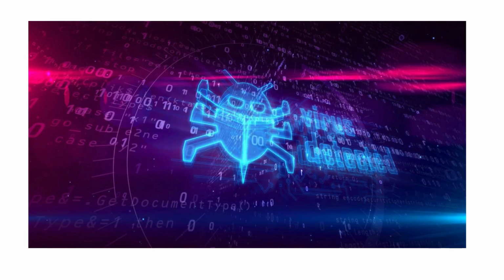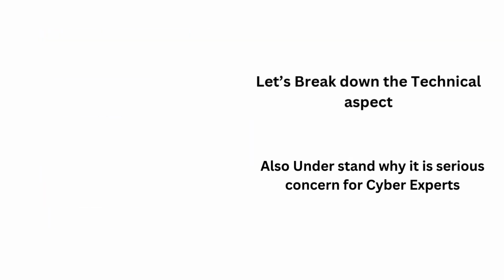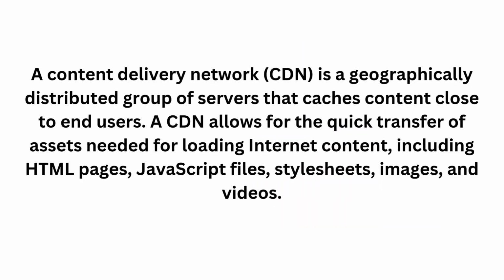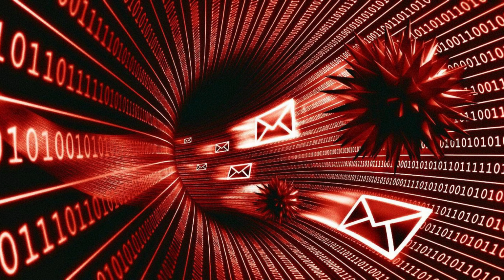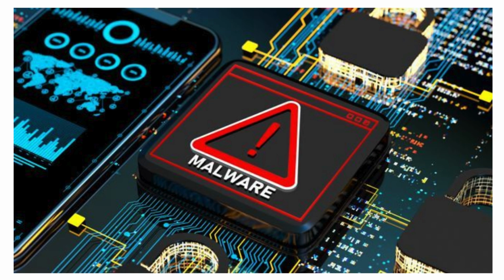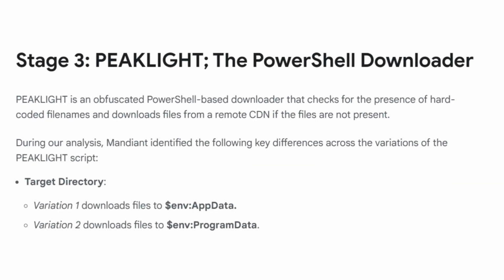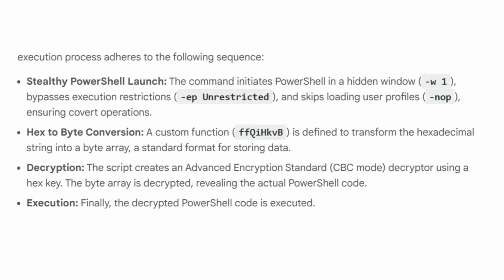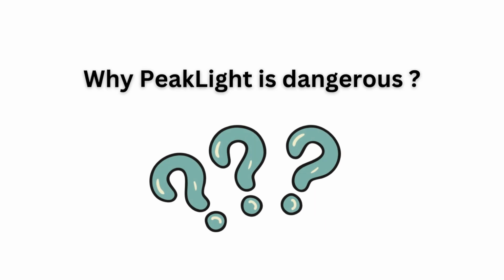🚨 Unveiling PEAKLIGHT: The Stealthy Malware Dropper 🦠 | How Hackers Use LNK Files & PowerShell ⚠️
🔐 Discover the latest cybersecurity threat: PEAKLIGHT! In this video, we break down how this sophisticated memory-only malware 🦠 works, its multi-stage infection process 🖥️, and how it delivers dangerous payloads like LUMMAC .V2, SHADOWLADDER, and CRYPTBOT. Learn how cybercriminals 🕵️‍♂️ use Microsoft Shortcut Files (LNK), PowerShell downloaders, and CDNs 🌐 to infect systems. Stay informed and protect yourself from this evolving threat! 🚨🔒